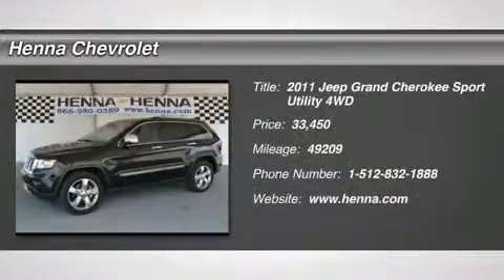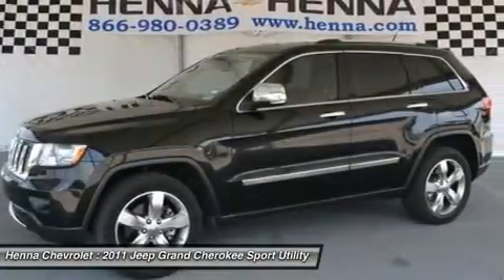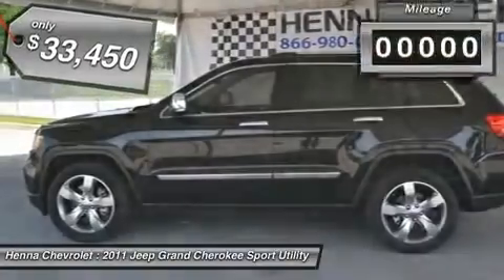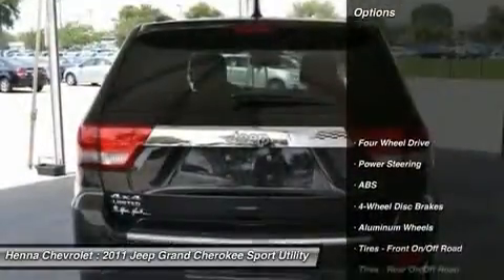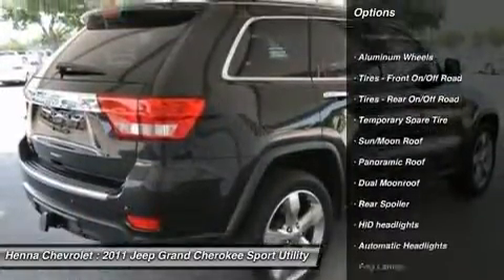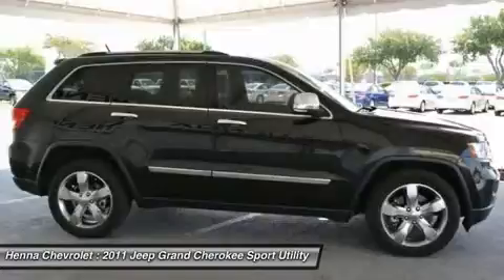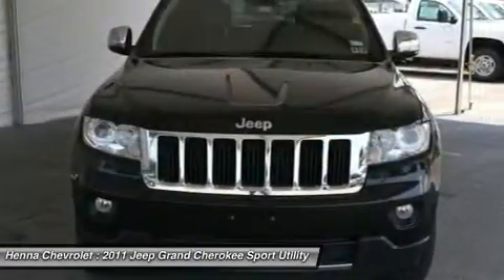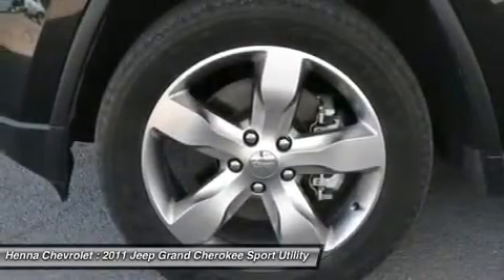2011 JEEP GRAND CHEROKEE Austin, TX BC507756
2011 JEEP GRAND CHEROKEE Austin, TX
Stock# BC507756

Henna Chevrolet
8805 North IH-35

5.7L V8 Multi Displacement VVT. There's nothing better than the rugged styling of a Jeep, and this 2011 Grand Cherokee Limited is no different. With wood inserts in the interior and heated seating, you can't ask for a more luxurious ride. Sink into the leather interior and enjoy each driving experience, and with 4WD, you can take this beauty off-road or in tough driving conditions. A moon roof completes this Jeep package, offering you endless opportunities to enjoy the beautiful Austin weather. With roof rails and a spoiler, this Cherokee delivers sport and style. Bet you can't wait to get her out on the open road! Visit our virtual showroom 24/7 @ hennachevrolet.com.